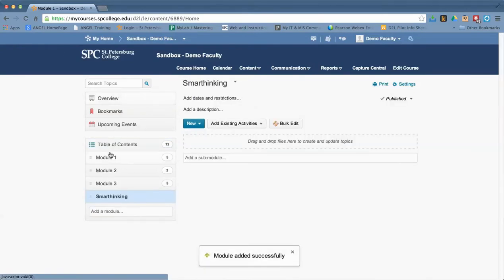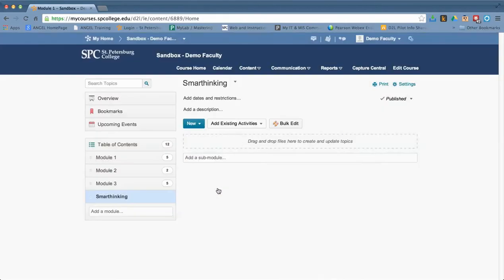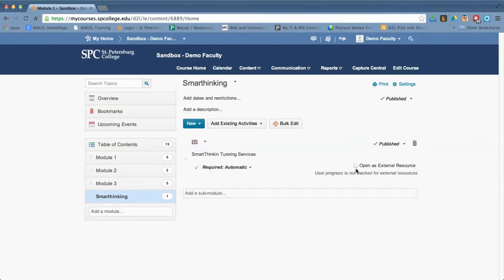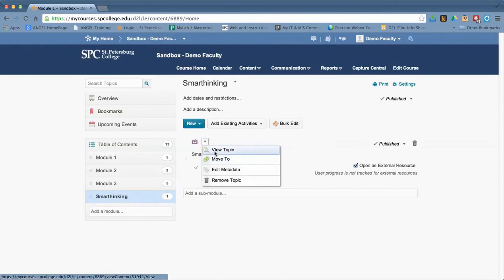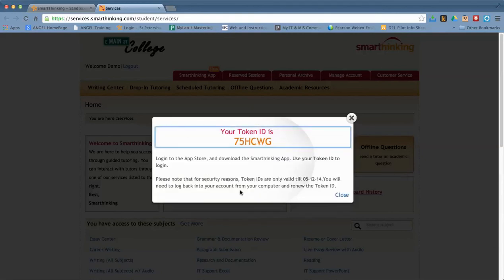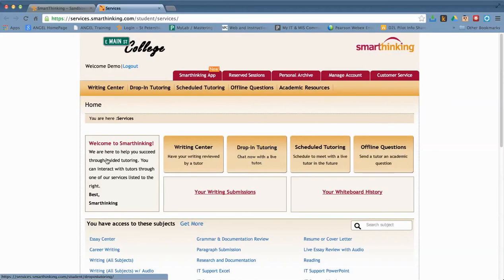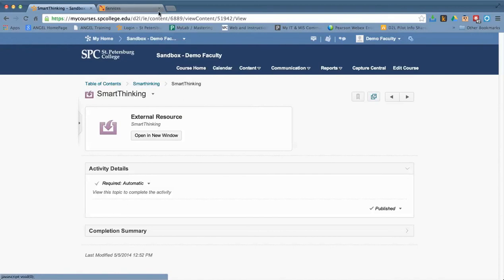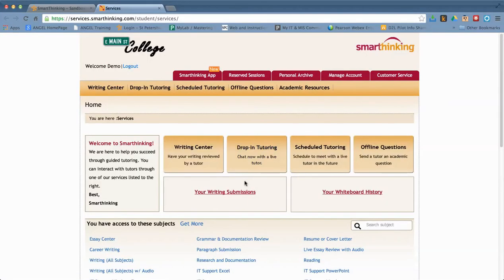How to Add Smartinking to your D2L Course